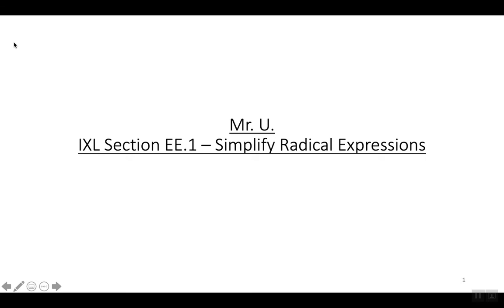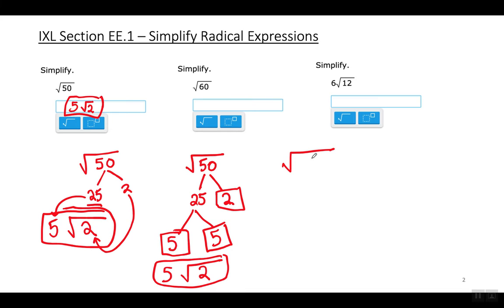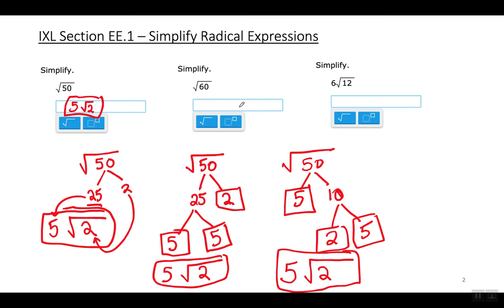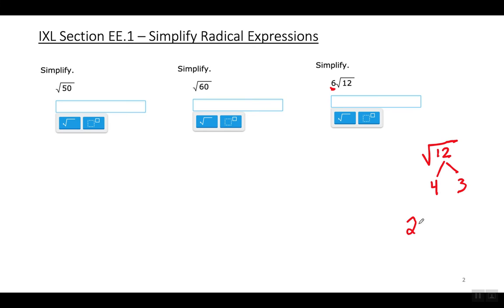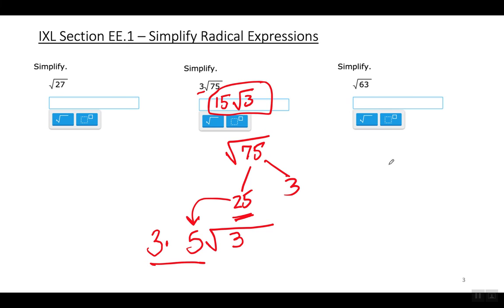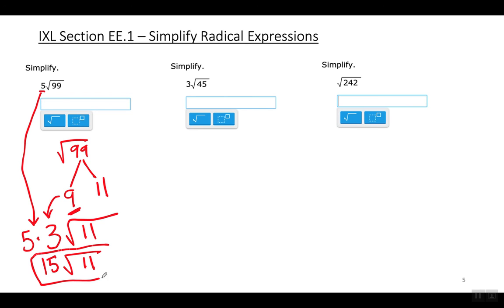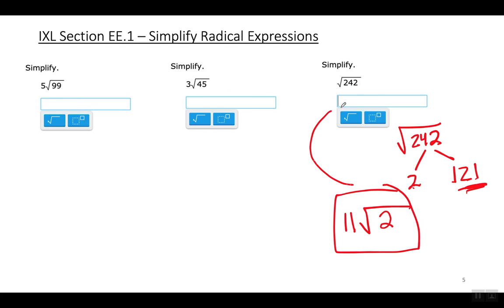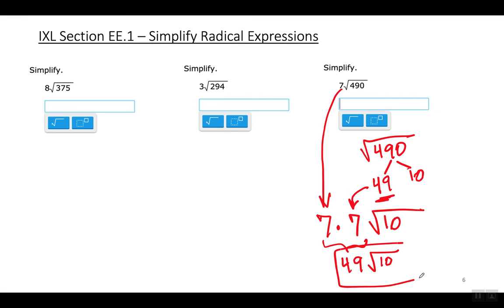Intensive Math (Algebra 1) - IXL Section EE.1 - Simplify Radical Expressions